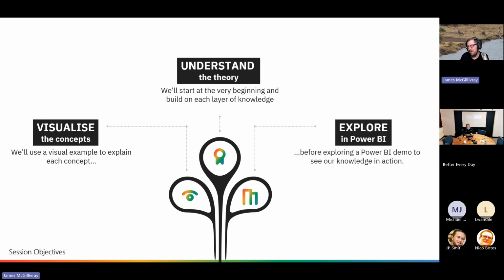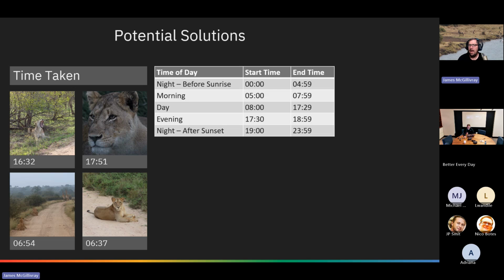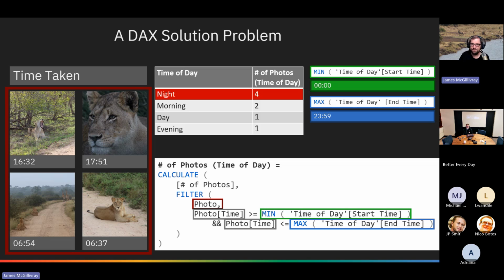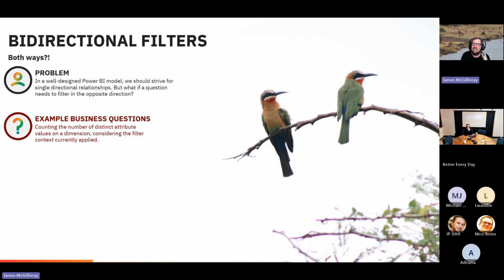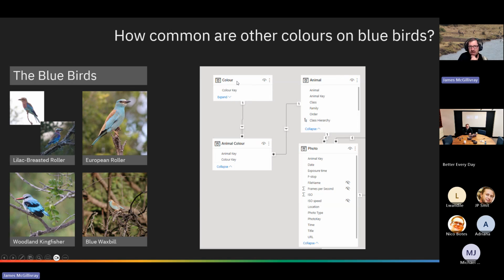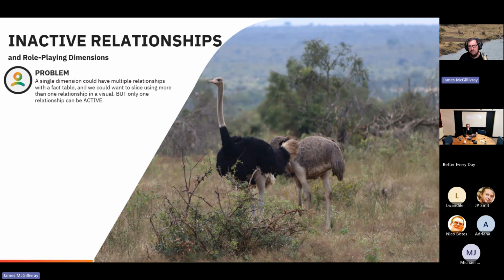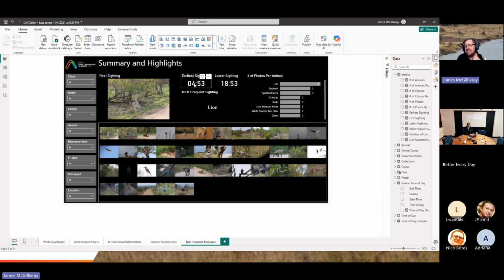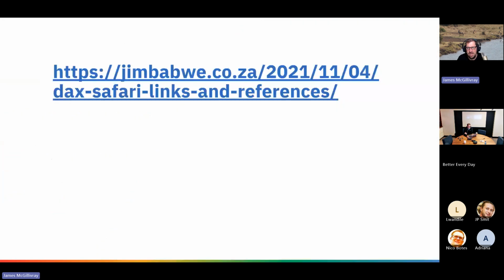KDPUG Session #4 - DAX Safari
In this session James McGillivray takes us on an epic visual masterpiece, showing you 4 useful solutions using DAX for specific Business Problems!